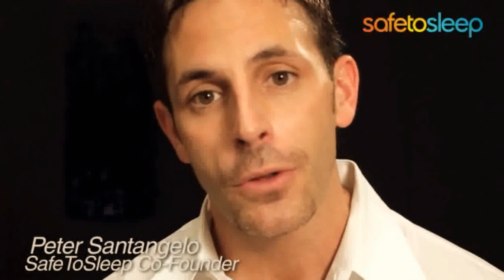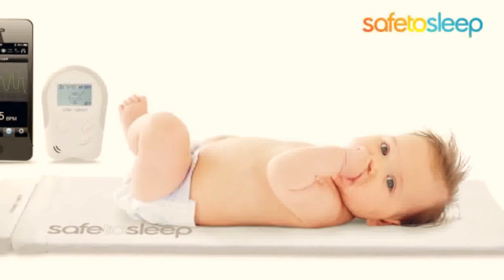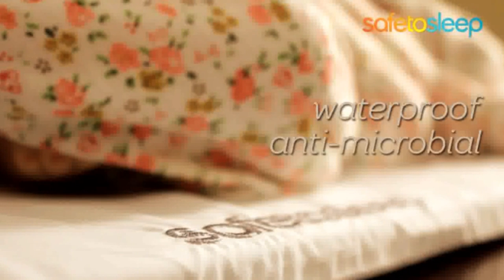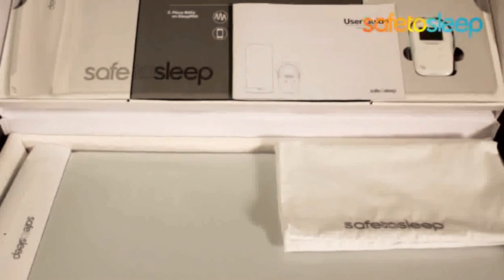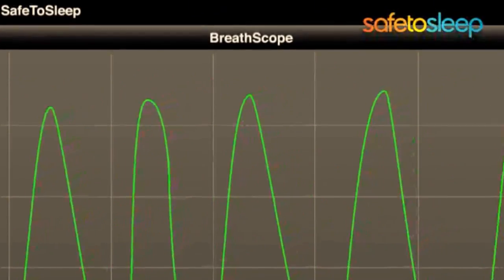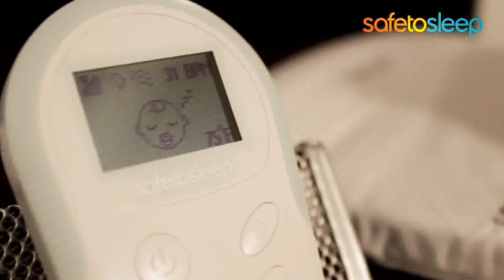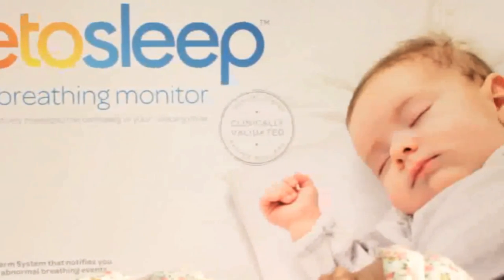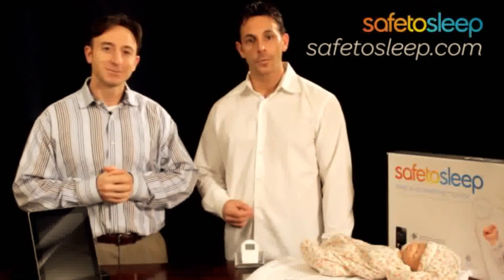Safe to Sleep Breathing & Sleep Baby Monitor - How To Use Video | Baby Monitors Direct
High pitched alarm if the breathing
Monitors sleep & breathing patterns
Dedicated smartphone app
Integrated parent unit
Waterproof & antimicrobial sleep mat
Battery operated & portable
Built in speakers to stream music to your baby
High sensitivity microphone
Works on IOS & android
Breathing rate monitor
Breathing trend alerts
Built in audio monitor
Thermometer to measure room temperature
Sleep log & Breathe scope gives you sleep stats
Safe to Sleep Breathing and Sleep Monitor is a revolutionary new product that not only detects and monitors your baby's breathing it helps you understand the sleeping patterns of your baby. The comfortable mat is made from soft mattress foam so your little one gets a good night sleep but built in are a series of fibre optic sensors that pick up the slightest movement.

These fibre optic sensors are used to monitor the rise and fall of your baby's chest to monitor their breathing, if this dips below a certain level the high pitched alarm built in will alert you so you can act as necessary.

The monitor comes with a parent unit that has a BPM (breathes per minute) readout and alerts for when your baby's breathing becomes erratic or slow, it also has a built in audio monitor using the microphone on the mat.

The monitor also has a dedicated smart phone app for use on iPhone or android and this can give you a physical representation of the sleeping patterns. The mat itself runs on batteries so is brilliant for traveling, there is also a high sensitivity microphone on the mat to monitor sounds in your baby's room. The app also has a story time & music time section here you can stream live music directly to the mat to soothe your baby through the night.